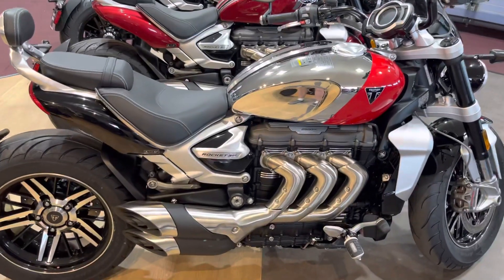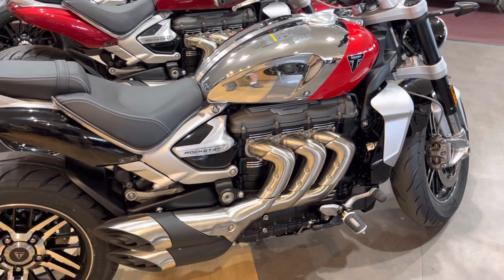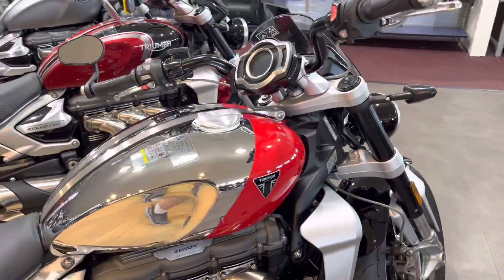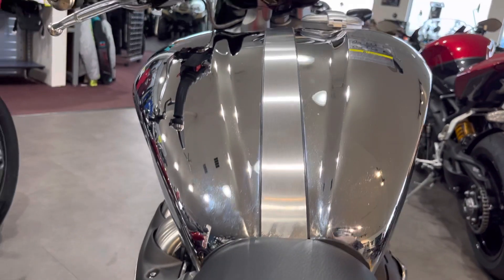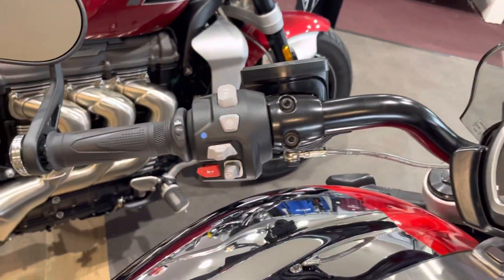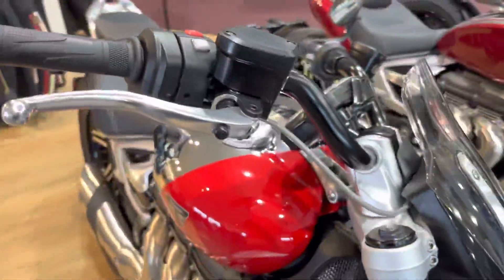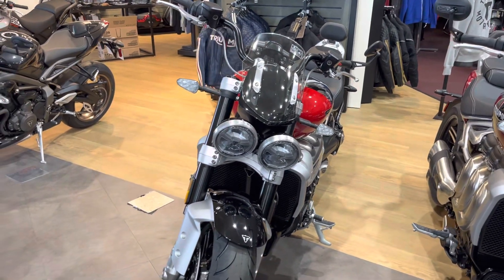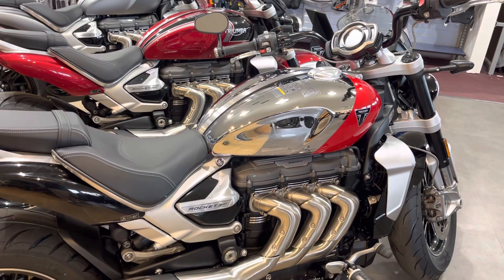2023 Triumph Rocket 3GT Chromeline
Check out the beast. Now with a bunch of chrome on this quick walkaround.